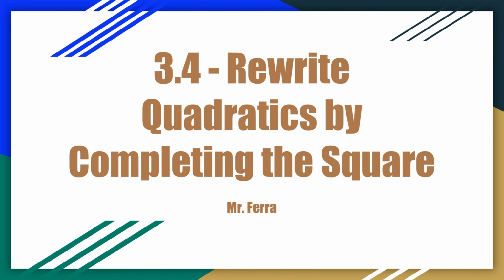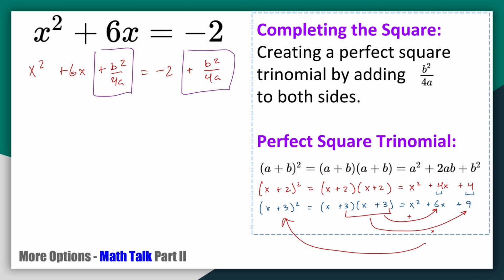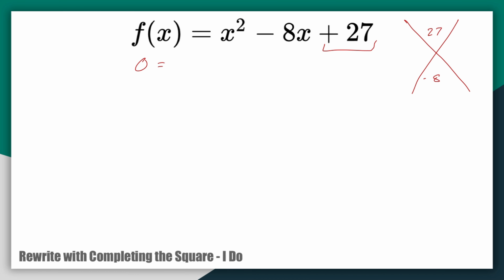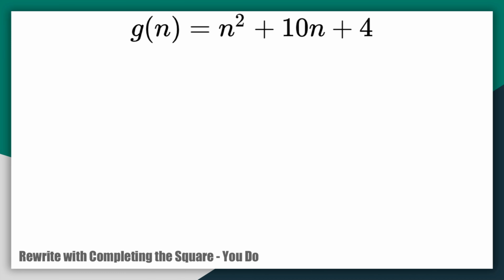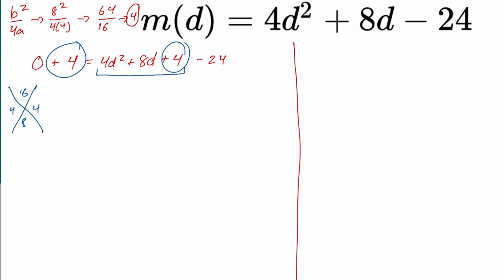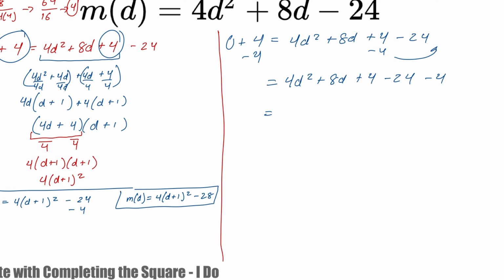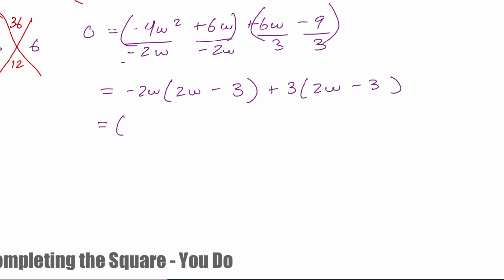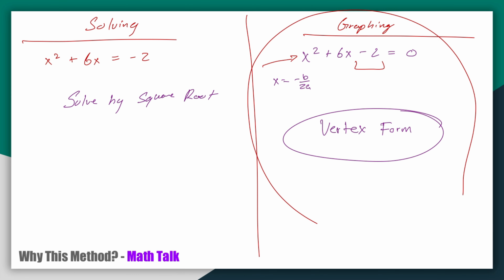How To Use Completing The Square With Quadratics - Algebra 2 - 3.4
How to rewrite your quadratics using the complete the square method.